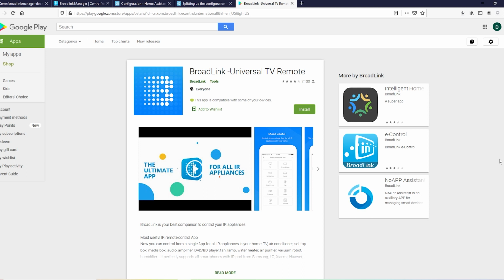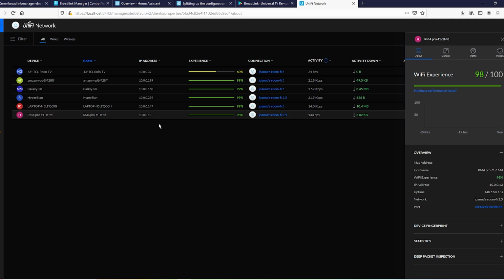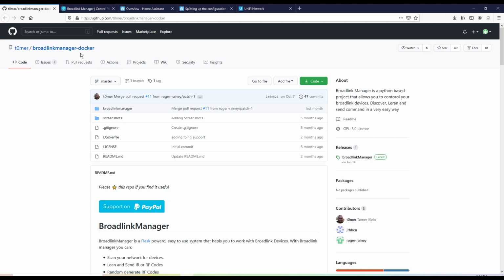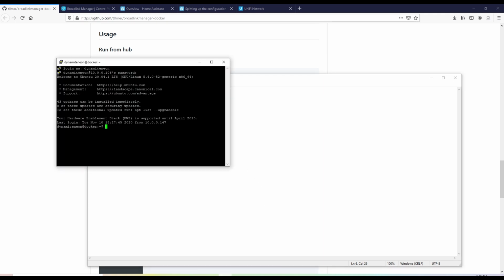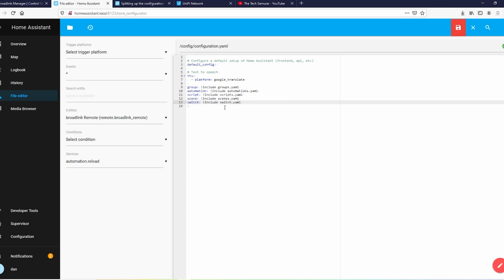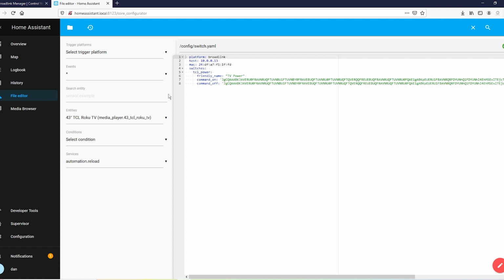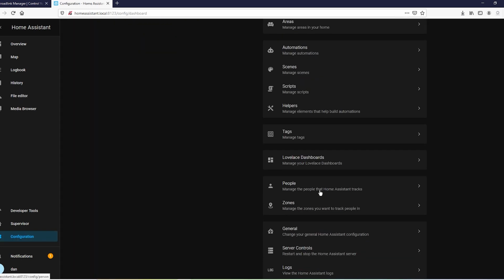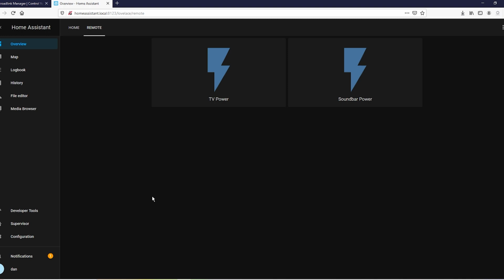Universal IR Remote in Home Assistant using Broadlink RM4/Pro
In today's video we will begin cutting down on the multitude of remotes we have within our entertainment center and consolidate them within our home assistant setup.  Using the Broadlink RM4 or RM4 Pro as well as any previous models we will learn commands from our TV, soundbar and other remotes and translate those commands to something home assistant can understand.  We will then use this to create some switches to control our devices.

Up to date version of this tutorial including added support for version 0x653c of the remote and more efficient button setup is on my

0:00 Intro
0:14 App Download/WiFi Setup
1:03 Locating the Broadlink on Network
1:28 Broadlink Home Assistant Integration
2:11 Broadlink Manager Setup
3:53 Preparing Configuration and Switch YAML Files
4:43 Learning IR Commands
5:20 Setting IR Commands as Switches
6:35 Implementing Switches on the UI
7:02 Final Product

Broadlink RM4 Pro

Broadlink Manager Docker Install Command:

sudo docker run \
-d \
--name broadlinkmanager \
--network=host \
-v /broadlinkmanager:/opt/broadlinkmanager/data \
techblog/broadlinkmanager